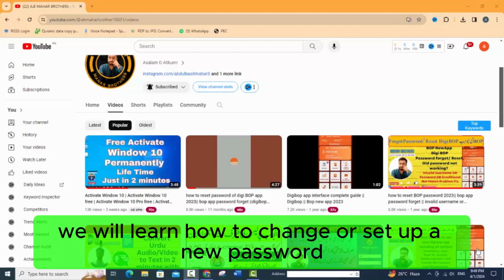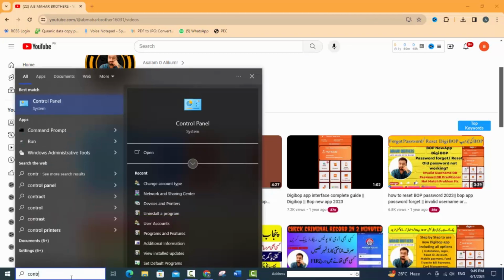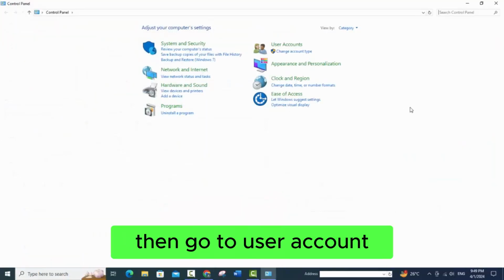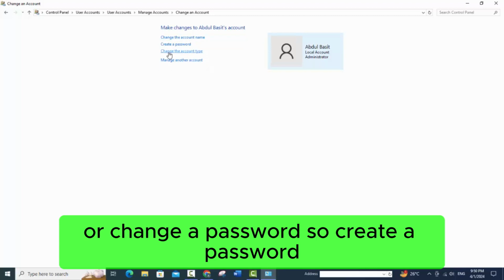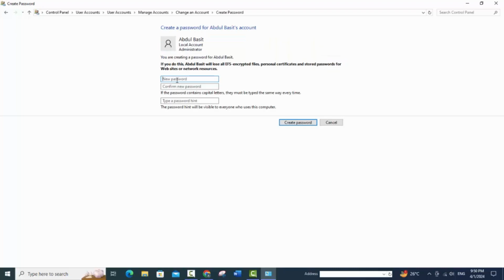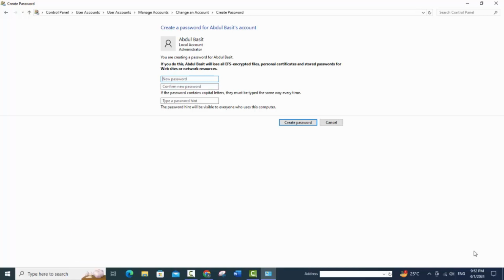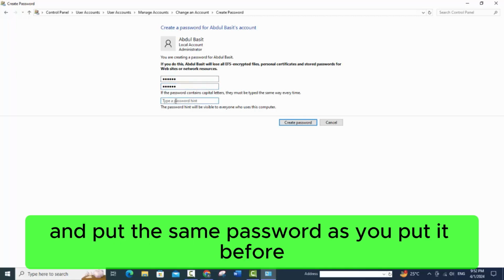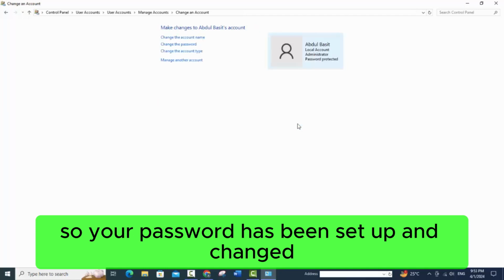How to Change Laptop Password | Change PC Password | Create Laptop Password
How to Change Laptop Password | Change PC Password | Create Laptop Password | Create PC Password | How to Change Laptop Password in Windows 10 | Create PC Password | A.B Mahar Brothers

 Video Description:
In this tutorial, learn how to change your laptop password in Windows 10 with simple steps! Whether you want to create a new password or update an existing one, we've got you covered. Follow along as we guide you through the process step by step.

🔒 Topics Covered:

How to Change Password in Windows 10
Creating a PC Password
Resetting Windows 8 Password
Setting Password in Laptop
Windows 10 Password Management